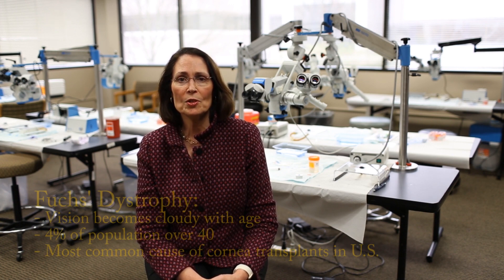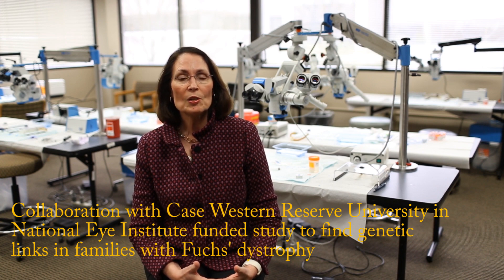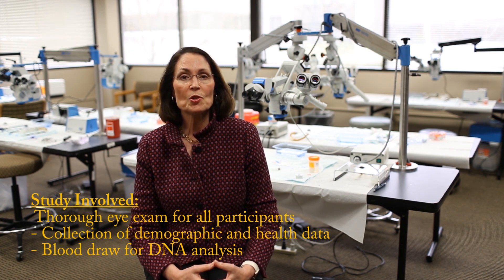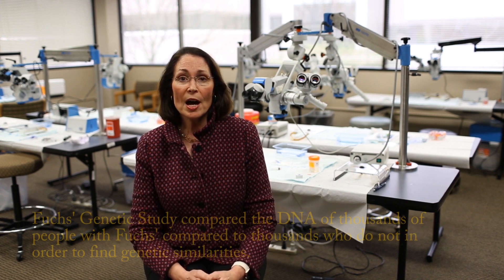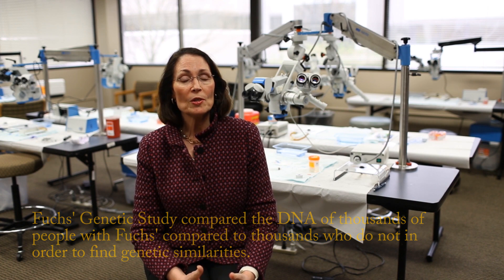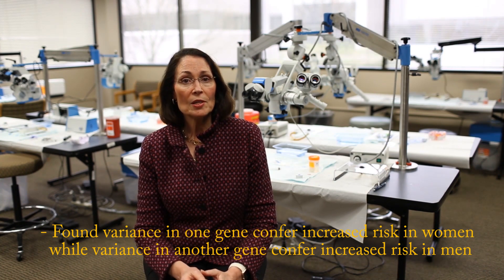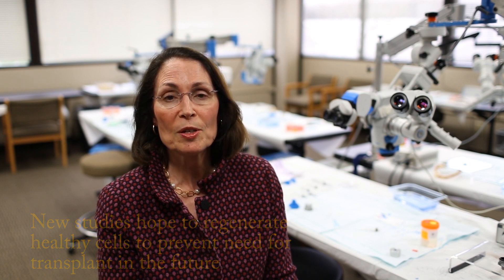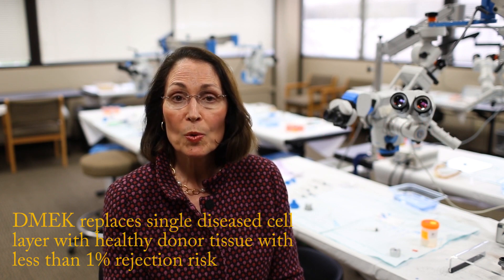Fuchs' Dystrophy Genetics Update with Dr. Marianne Price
Recent NEI-funded study has found 3 new genes associated with the development of Fuchs' dystrophy, a disease which causes the need for a cornea transplant. In addition, research confirmed the importance of a fourth gene previously identified. Watch the video to learn more about the study and see what is on the horizon.